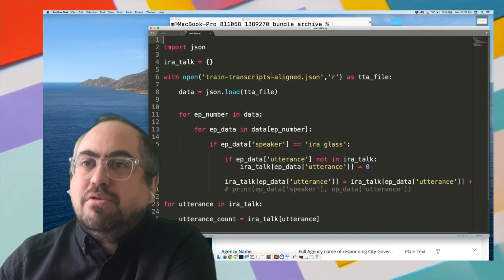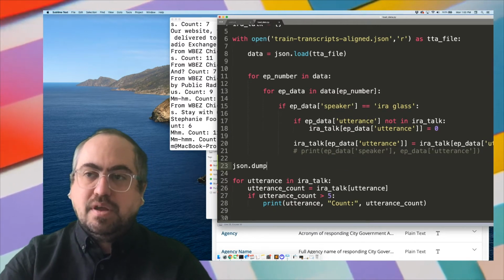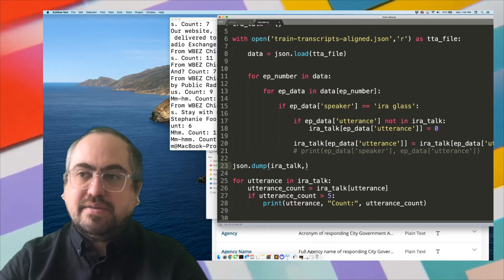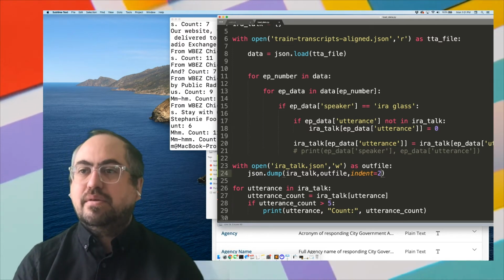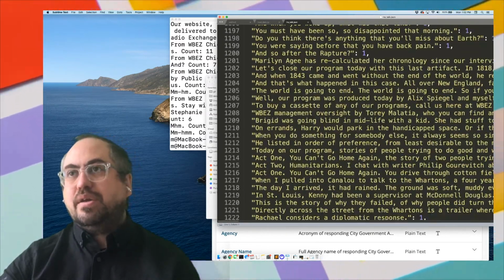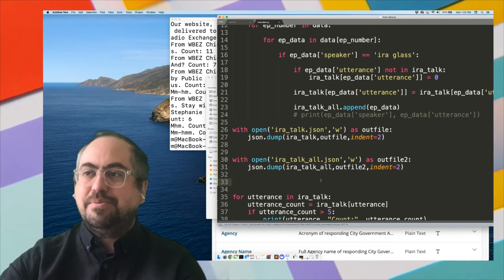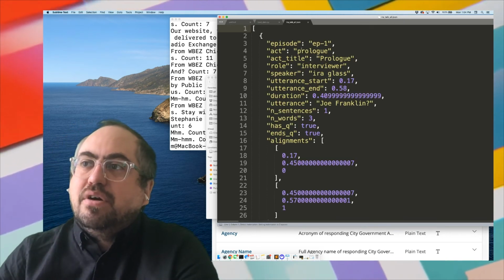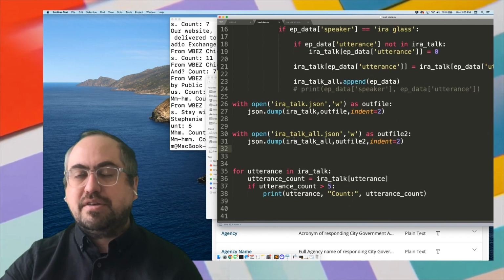Programming for Cultural Heritage - Writing JSON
A quick look at using the json module to write out to json files.